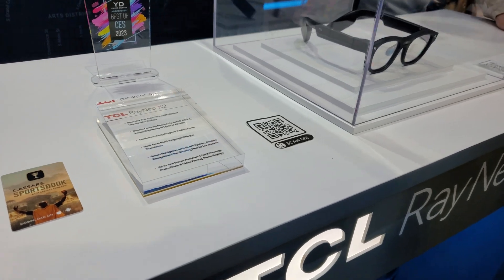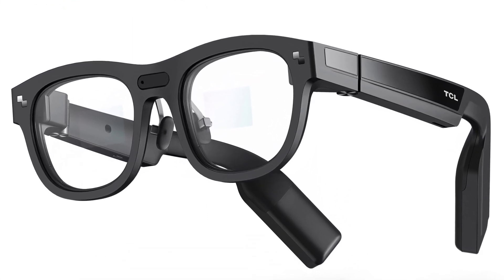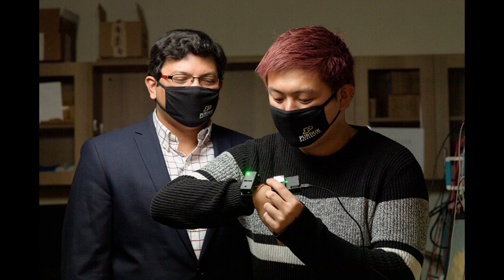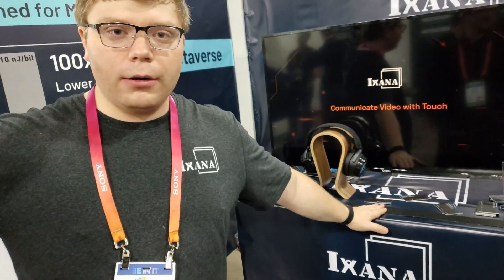23 Best AR Glasses Tech at CES 2023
AR Smart glasses were all over CES 2023, and we saw some of the best AR smart glasses and AR glasses technologies that will be released in 2023. I went to see CES 2023 to see the future of smart glasses and to demo our Open Source Smart Glasses beta release.

In this video, I recap the 23 best augmented reality smart glasses technologies that I saw at CES 2023.

If you are involved in smart glasses in any way (user, developer, entrepreneur, researcher, etc.), you should join the H20 Smart Glasses Community for meetups, resources, content, networking, etc.

All the tech I reviewed in this video:

1. Vuzix Ultralite - consumer-ready, 38grams smart glasses OEM reference design
2. TCL RayNeo X2 - consumer smart glasses
3. Xander Glasses - smart glasses that show live conversation captions for the deaf and hard of hearing
4. Port6 - high-bandwidth gesture control on regular smart watch
5. Seleste - glasses for the blind
6. Ixana - 100x lower power than Bluetooth wireless communications
7. Vuzix Shield - enterprise Android 11 stereoscopic smart glasses
8. Oorym - reflective waveguides
9. Digilens Argo - enterprise smart glasses
10. Cellid - waveguides
11. Activelook Engo 2 - LightAR fitness smart glasses
12. VoxelSensors - 3D environment mapping sensor
13. Galea OpenBCI - VR BCI
14. XRAI Glasses - live captions and intelligence tools
15. Nreal Air - AR screen smart glasses
16. TherapeiaVR - VR for surgery
17. PetaRay - lightfield projectors
18. LonganVision - AR thermal vision firefighter helmet
19. Avegant - micro-LCOS displays with next-gen waveguides
20. LetinAR - pin mirror optics lenses
21. ZeroGlasses - health sensing smart glasses
22. HaptX - next gen pneumatic/fluidic haptics for XR
23. OpenSourceSmartGlasses - fully open source pair of display, microphone, computer smart glasses